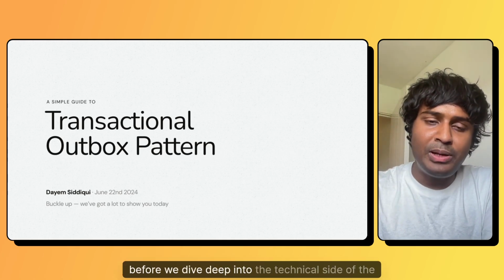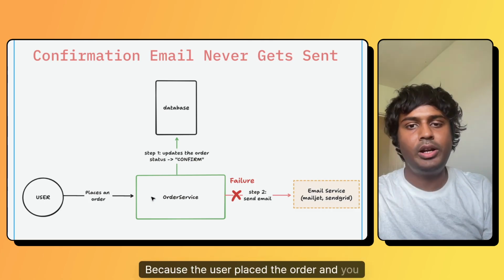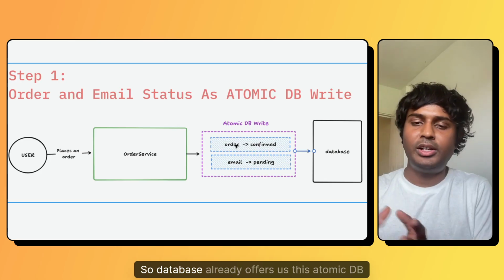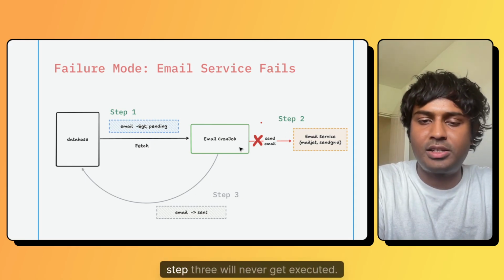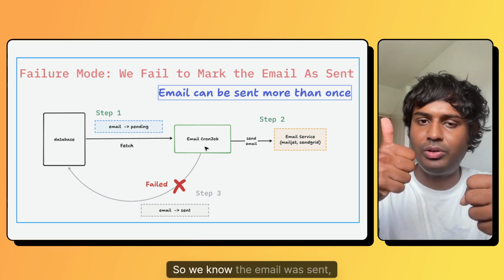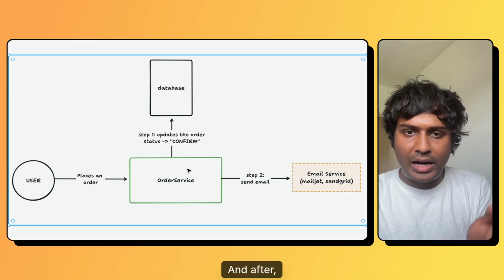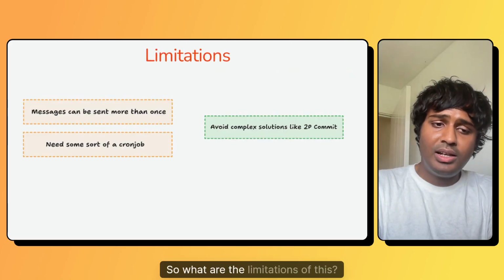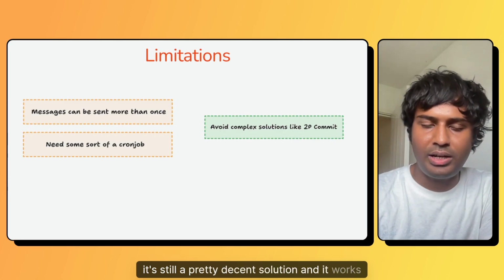Transactional Outbox Pattern Explained 📦